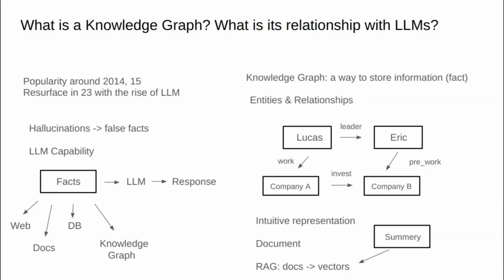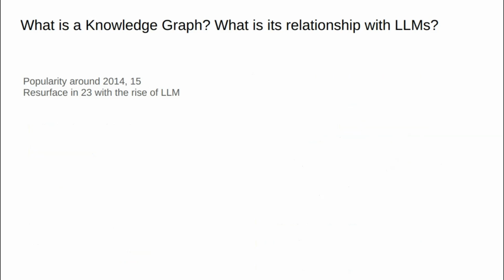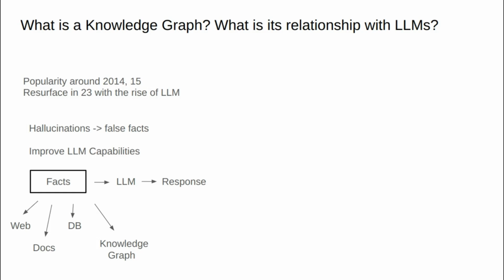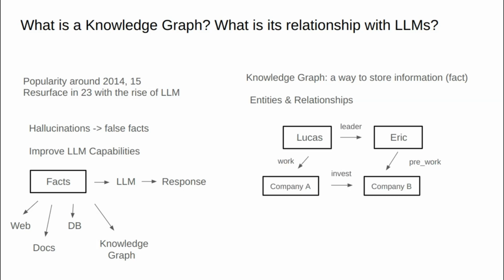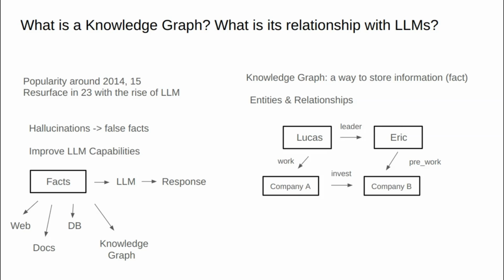What Are Knowledge Graphs and How Do They Relate to LLMs?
Discover the fascinating intersection of knowledge graphs and large models in this in-depth video! 🚀

We’ll explore:

What is a knowledge graph?: A structured way of representing real-world facts through entities and their relationships.
The resurgence of knowledge graphs: Why they’ve gained renewed importance in addressing hallucinations in large models.
The role of knowledge graphs in AI: How they complement vector databases to improve factual accuracy and reduce hallucinations in systems like Retrieval-Augmented Generation (RAG).
Challenges and future opportunities: From constructing accurate graphs to integrating them with large models for practical applications.
If you’re curious about how structured data can revolutionize AI or want to understand the synergy between knowledge graphs and vector databases, this video is for you!

Check out the recommended articles and resources in the comments to dive deeper.